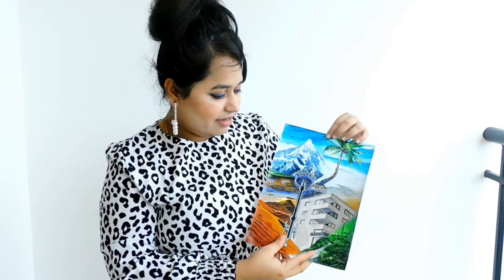locke and key netflix abstract magical acrylic abstract art - anywhere key acrylic on paper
locke and key netflix abstract magical acrylic abstract art
Material used are acrylic colors on papers.

You will get these materials on amazon or flipkart